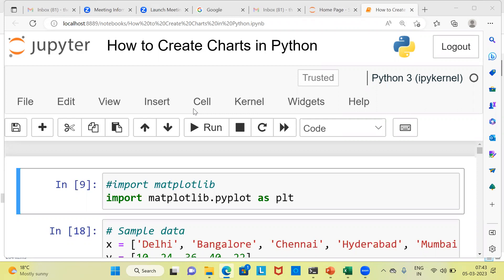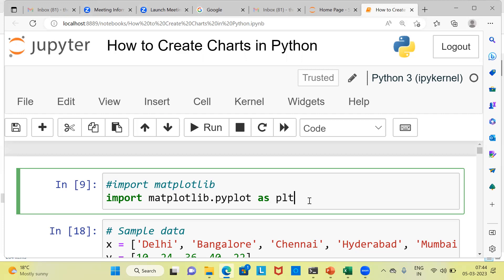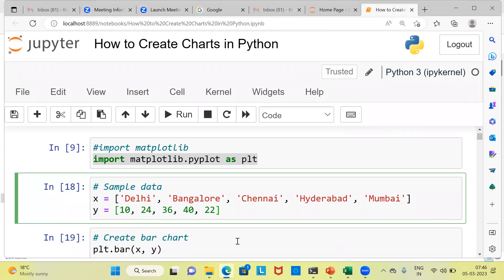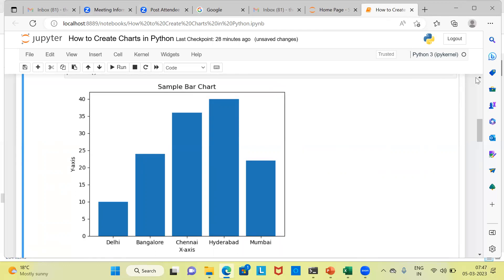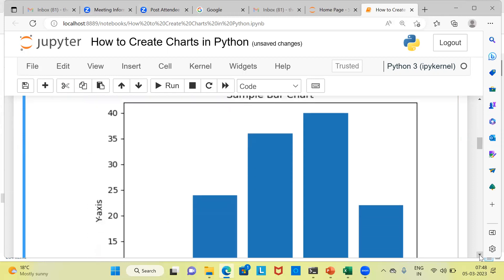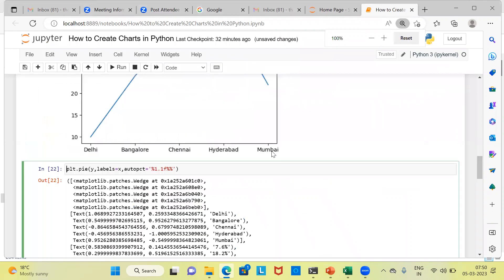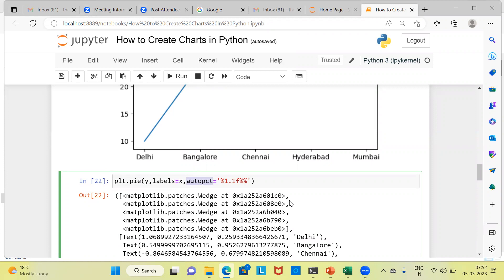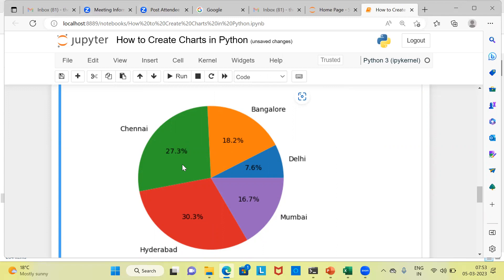How to create Graphs in Python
Python has several libraries for creating and manipulating graphs. The most popular ones are:

Matplotlib: Matplotlib is a powerful data visualization library that can be used to create a wide range of charts and plots, including graphs. It provides several functions for plotting 2D and 3D graphs.